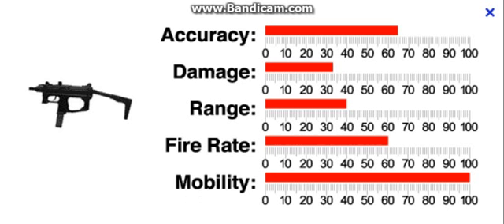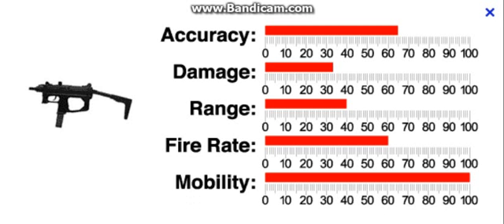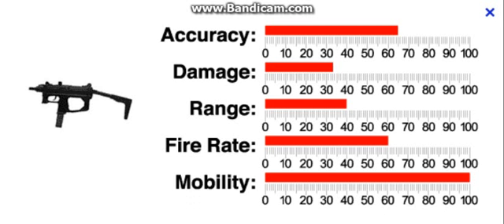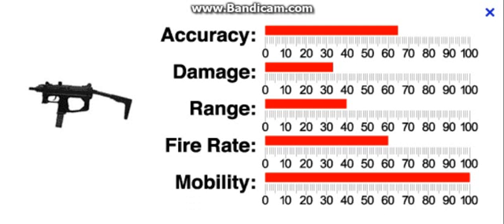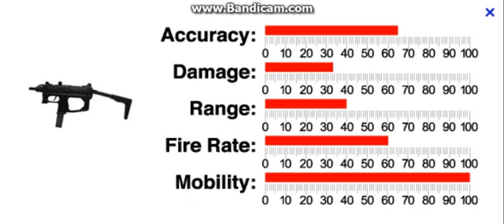MP-9 - The Gun Review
Welcome back to The Gun Review the series which i will be reviewing every gun in Modern Warfare 3. Enjoy.

Tags: Modern Warfare 3 2 1 Call Of Duty Treyarch Activision Infinity Ward Video Game Cod Mw2 Mw3 Bo1 Bo2 Machinima Team Magna Gaming Fifa Yeousch Montage Optic Faze Syndicate Sparklez Yogscast Black Yellow Pink Comedy Entertainment Health Beauty Everything Anything Mobile Twitter Instagram Sims Series My Youtube Channel 1k of subs?